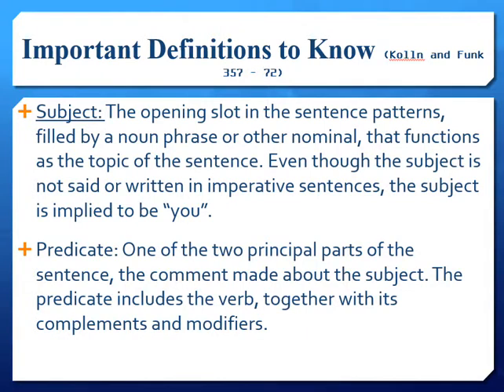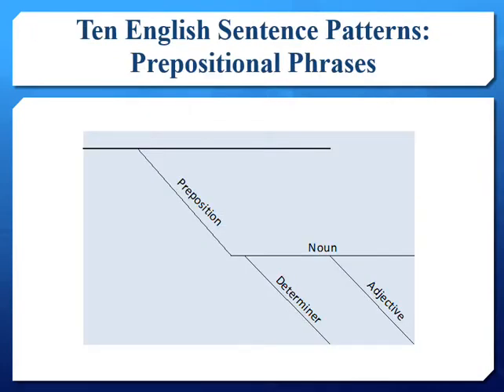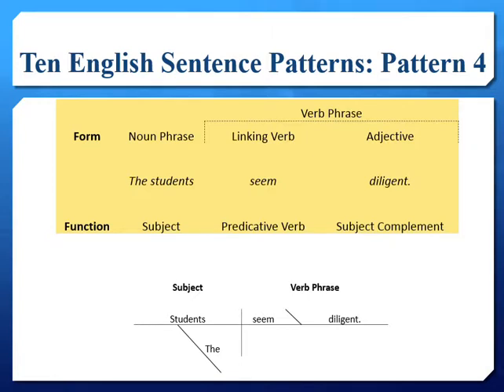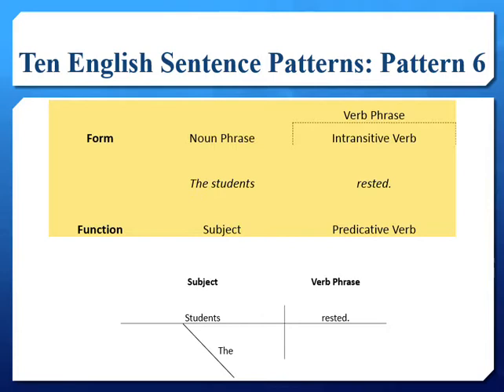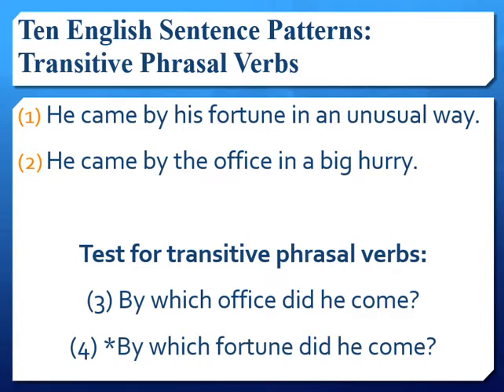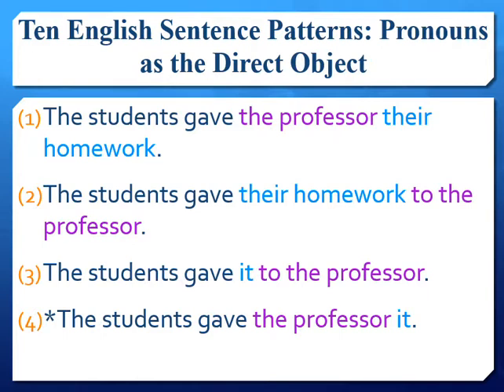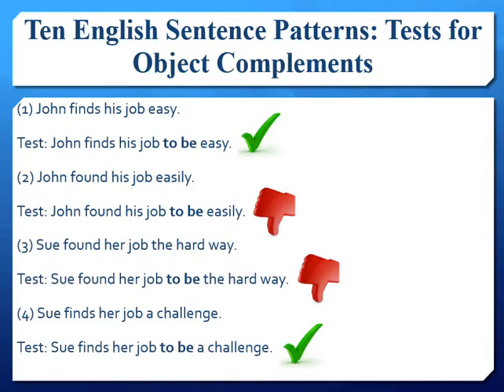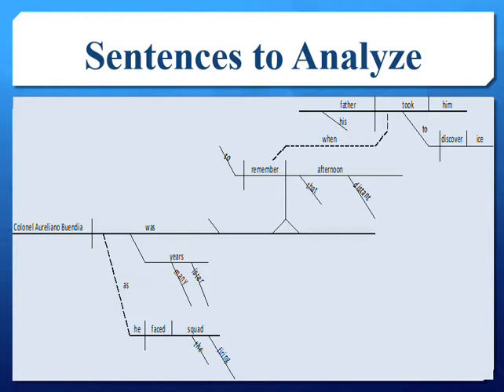Sentence Structure: Syntax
There are ten sentence patterns found in English.